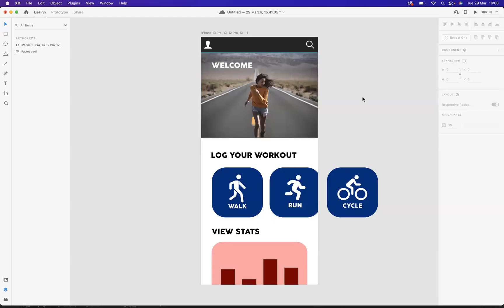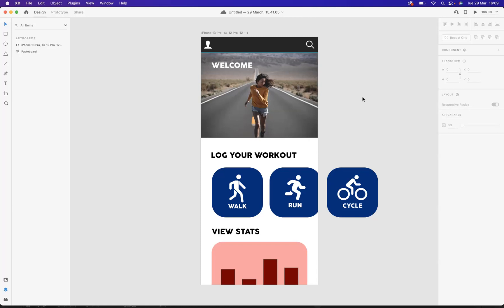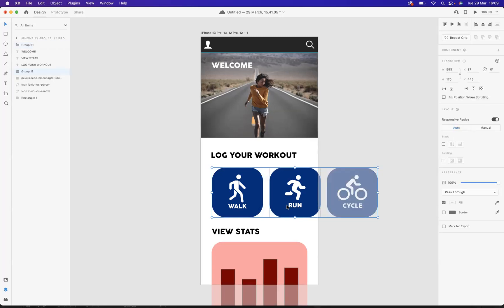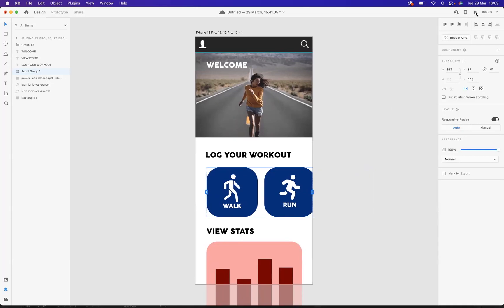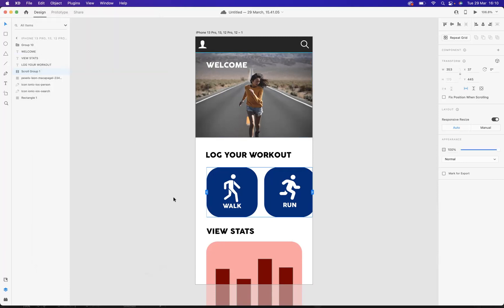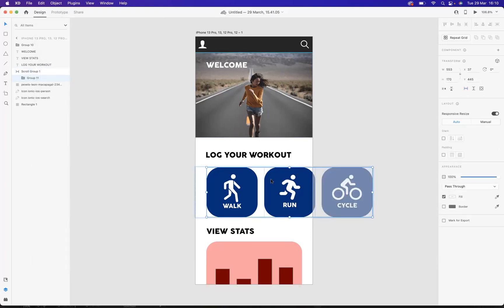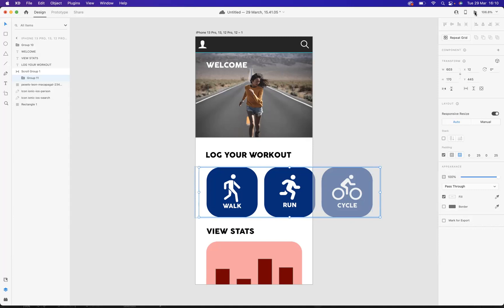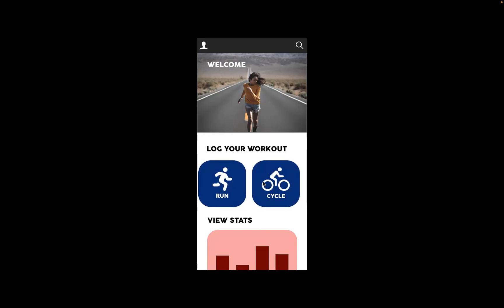Horizontal scroll - Adobe XD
Web Design, UX/UI Courses Online

Designing with Adobe XD
Adobe XD is a powerful design and prototyping tool that allows designers to quickly create intuitive user interfaces for web and mobile applications. It is the perfect solution for teams that need to produce high-quality designs quickly and efficiently. With Adobe XD, users can easily create wireframes, prototypes, layouts, and graphic elements for their projects with ease. From simple static pages to complex interactive elements and animations, Adobe XD provides an easy-to-use platform for designing digital experiences.

Introduction: Adobe XD
Adobe XD is the perfect design tool for creating exceptional user experiences. Adobe XD enables designers to create high-quality websites and applications that are intuitive and engaging. From wireframe to prototype, Adobe XD has all the features you need to create pixel-perfect designs in a sophisticated and straightforward workflow. It also allows designers to collaborate with developers in real time so they can easily share ideas with each other.

Adobe XD has a range of features that make it ideal for creating visuals quickly and efficiently. Its responsive design tools allow users to quickly create mock-ups with drag-and-drop functionality, while its vector graphics capabilities enable designers to craft stunning illustrations or icons.

What is Adobe XD?
Adobe XD is a powerful and comprehensive design and prototyping tool that helps to streamline the creative process. Adobe XD enables designers to quickly and easily create interactive prototypes, wireframes, and mock-ups of websites and apps. With an intuitive user interface, users can easily customise their designs with customisable shapes, text elements, colour swatches, symbols, images, illustrations, grids and more. Adobe XD also features integrated tools for creating animation flows between screens as well as responsive scaling for mobile app designs. Additionally, users can utilise the Live Share feature to collaborate on projects in real time with others from anywhere in the world.

Benefits of using Adobe XD
Adobe XD is an extremely powerful and user-friendly platform for digital design. It offers a range of benefits that make it one of the most popular solutions for web and mobile application design.

For starters, Adobe XD makes designing fun! Its drag-and-drop interface allows users to quickly create mockups and prototypes with ease, giving them the freedom to experiment with different layouts and design elements. Additionally, Adobe XD’s vast library of UI kits, icons, and templates provide users a wealth of options to work from - allowing them to streamline their workflow processes.

Finally, perhaps the greatest benefit of using Adobe XD is its integration into other Adobe products like Photoshop and Illustrator.

How to design with Adobe XD
Adobe XD is one of the most powerful and robust design tools on the market. It offers an intuitive interface, a variety of features, and a comprehensive suite of integrated tools that streamline the design process. With Adobe XD, users can quickly create detailed wireframes, interactive prototypes, and user interfaces for web, mobile, and desktop applications. Here are some tips to help you get started with designing in Adobe XD:

First off, familiarise yourself with the user interface. Adobe XD has several panels that allow you to customise your work area according to your needs. Take time to learn each panel’s settings and functions so you can find what’s best for your project.

Prototyping with Adobe XD
Adobe XD is a powerful tool for prototyping. It allows users to quickly and easily create interactive prototypes of their designs. With Adobe XD, users can animate transitions between screens, add scrollable content areas, create overlays and pop-ups, and even include audio or video elements in their prototypes.

Adobe XD also comes with great collaboration features such as the ability to comment directly on the prototype itself or share links to it with others for remote testing and feedback. This makes it easy for designers to get feedback from their peers while they are creating their prototype so they can make adjustments before finalising the design.

Conclusion: Design possibilities with Adobe XD
Adobe XD is an incredibly versatile tool for helping designers create unique and engaging designs. From creating wireframes to prototyping projects, Adobe XD offers a wide array of design possibilities. With its user-friendly interface, powerful features, and intuitive tools, Adobe XD allows users to quickly generate sophisticated designs with ease. By utilising all the features of Adobe XD – from shape tools to SVG support – designers can easily develop stunning visuals that are sure to impress any audience.